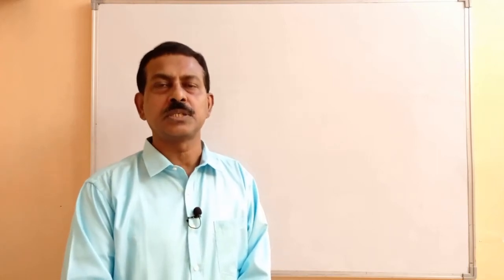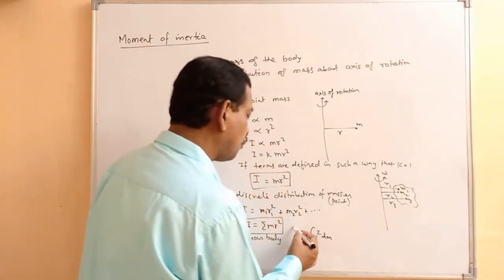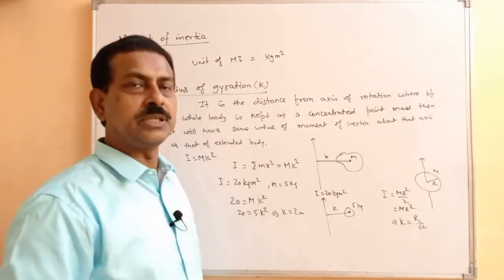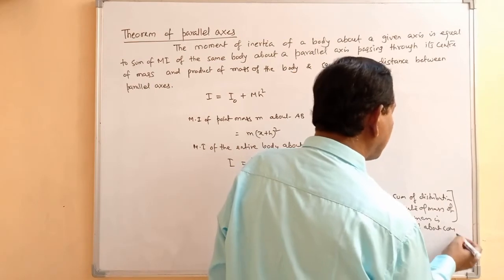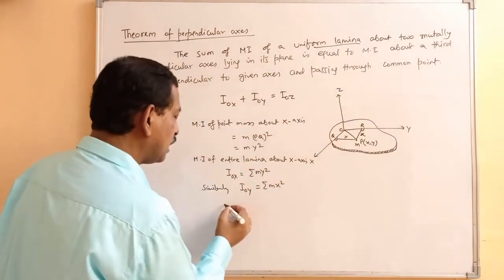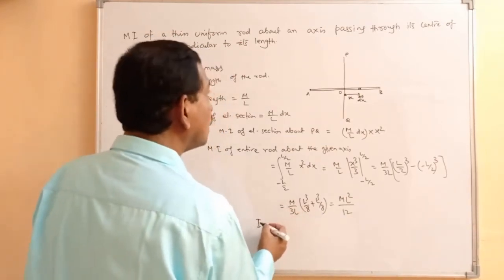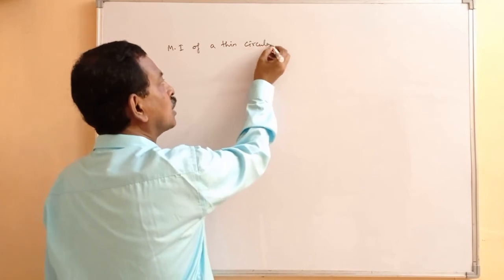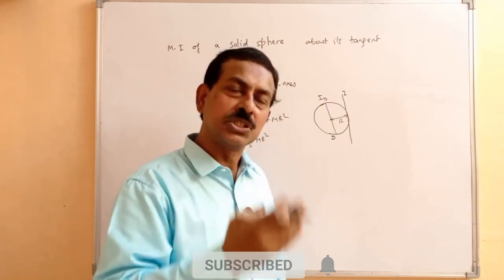Moment of Inertia | Theorem of parallel & perpendicular axes | Derivation & Applications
Moment of inertia | Radius of gyration | theorem of parallel axes | theorem of perpendicular axes | Application of theorem of parallel and perpendicular axes | Moment of inertia of thin rod